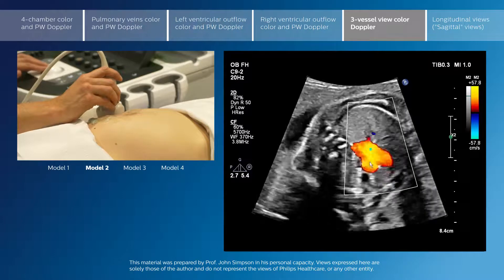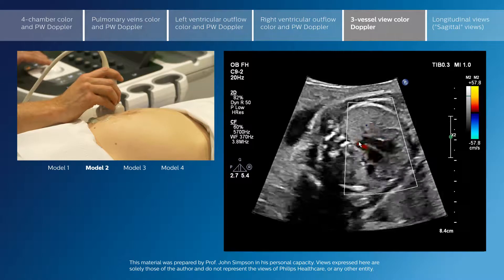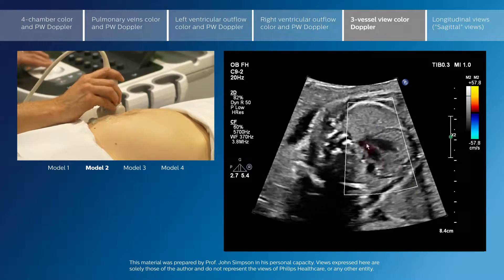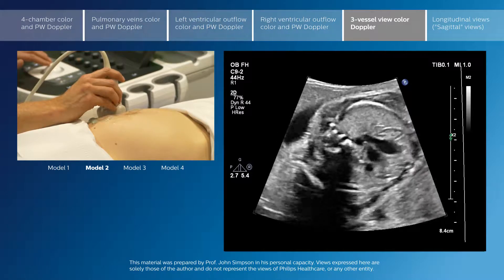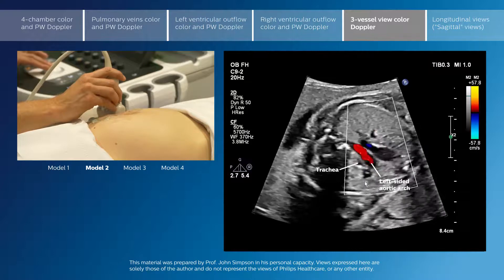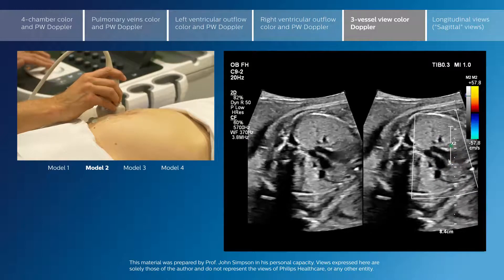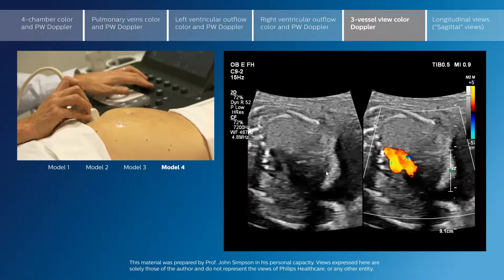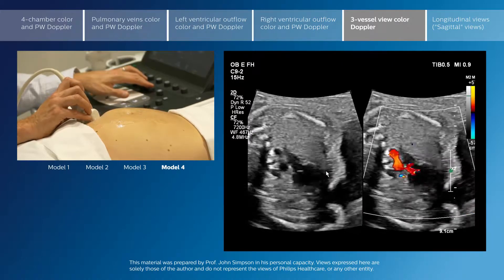Siêu âm tim thai nâng cao - Part 5 - 3 vessel view color Doppler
Siêu âm sàng lọc tim thai nâng cao
Doppler màu mặt cắt 3 mạch máu
Advanced screening views of the fetal heart - 3 vessel view color Doppler